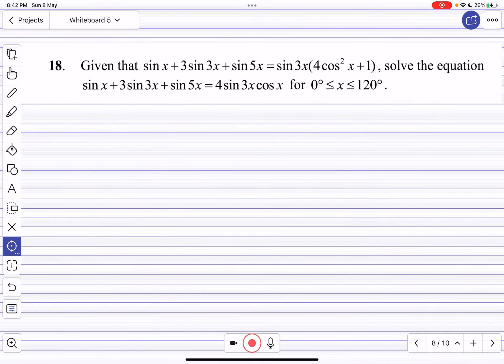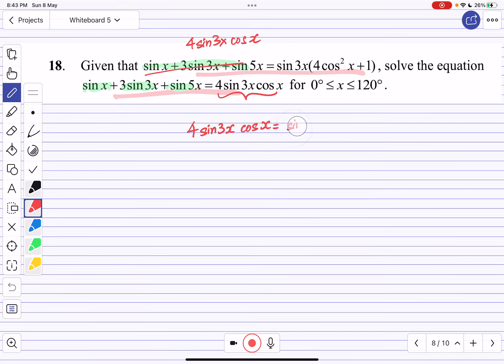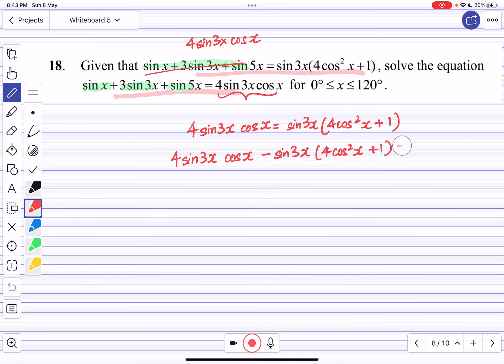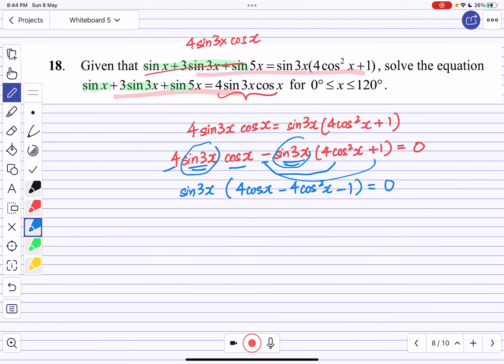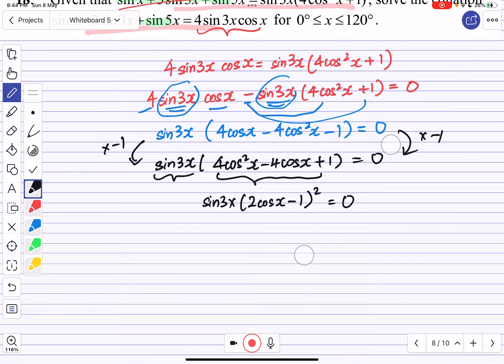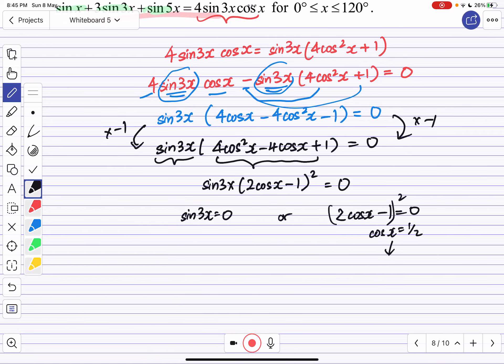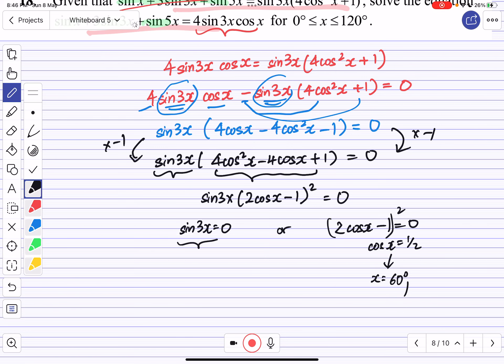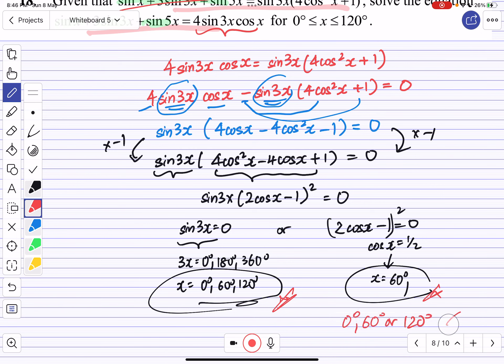2022 MA400 MYA Revision Package (Solving Trigo Eqns Q18)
2022 MA400 MYA Revision Package